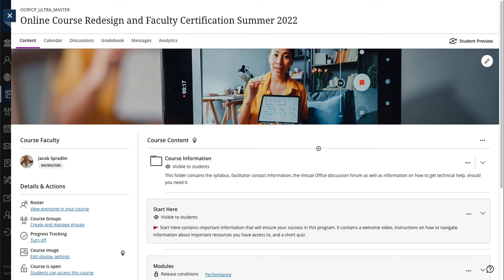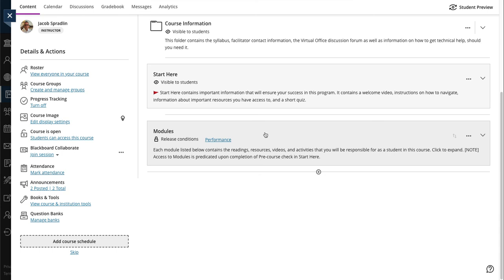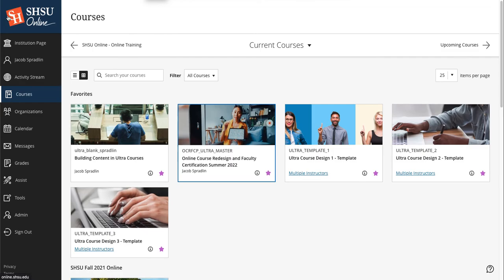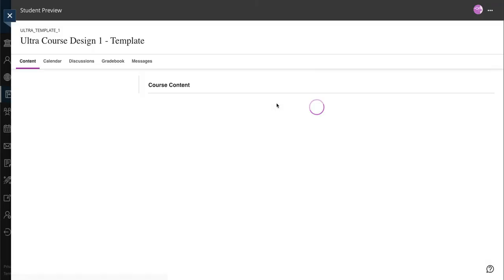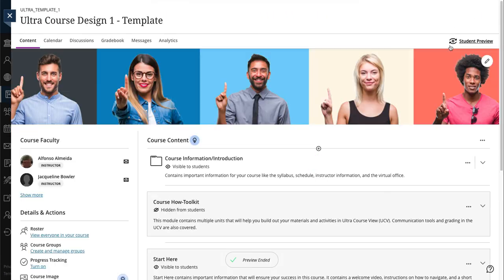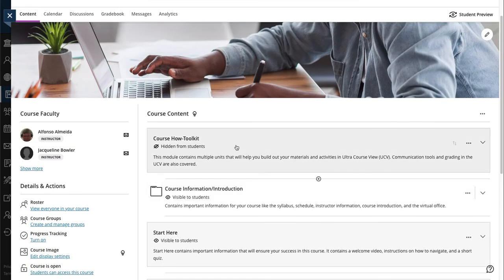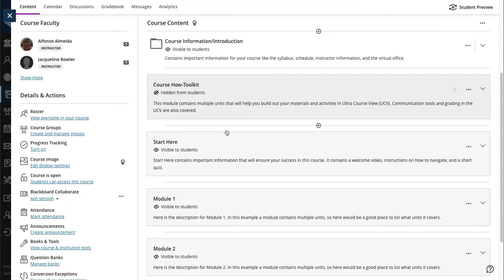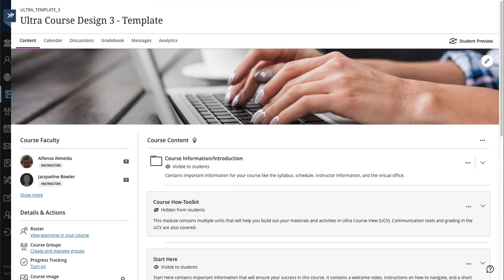Tuesday Tune-In with Jacob Spradlin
Weekly touch base with your program facilitator for the Online Course Redesign and Faculty Certification Program.